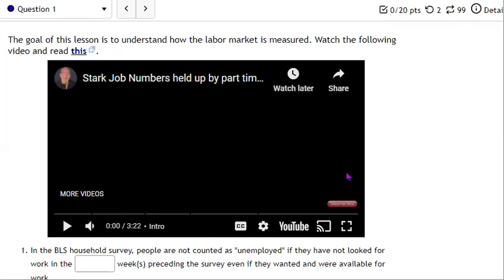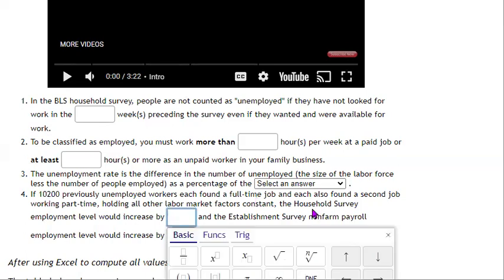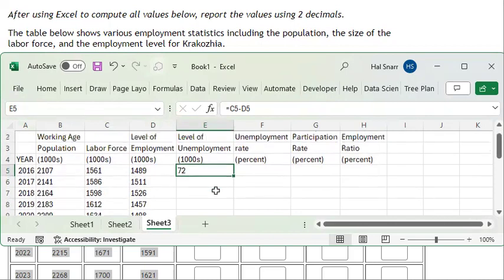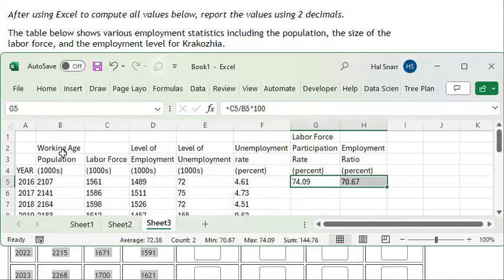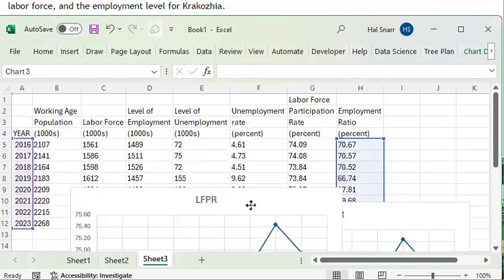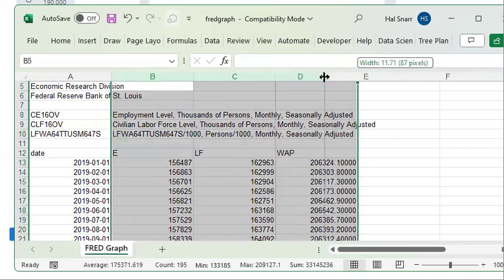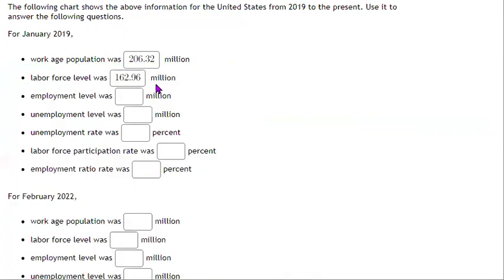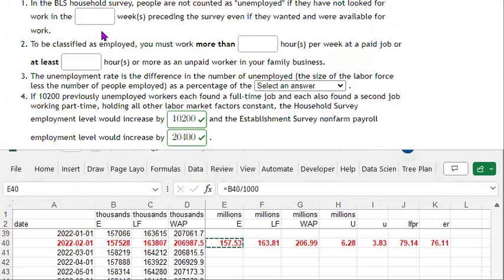Computing the unemployment rate, labor force participation rate, and employment ratio